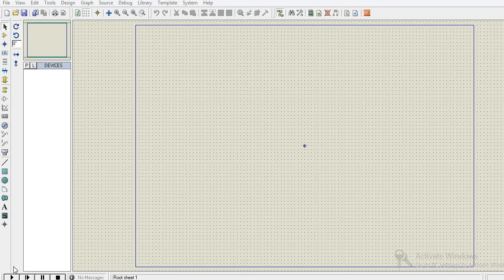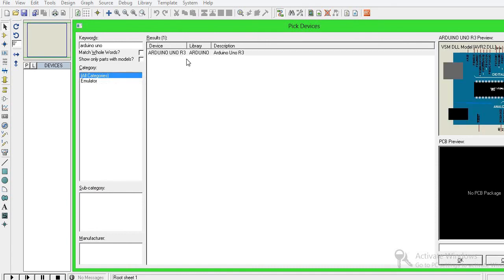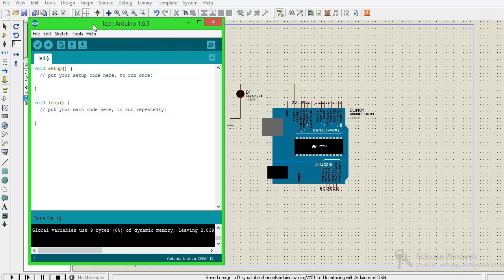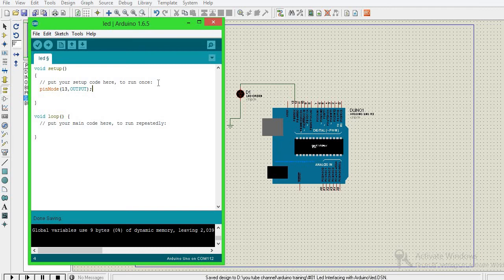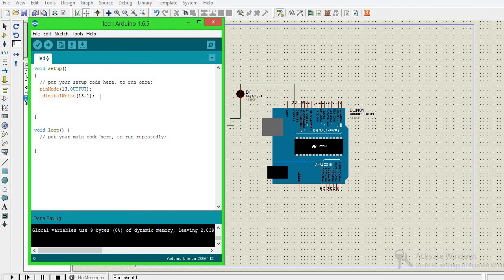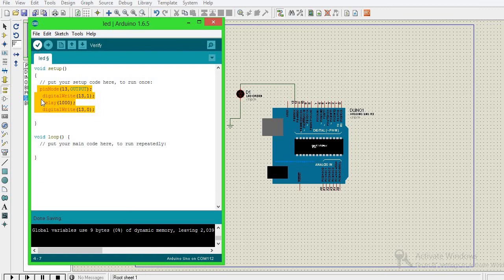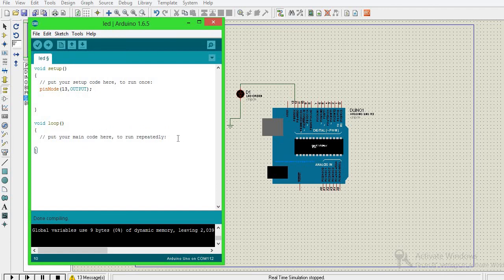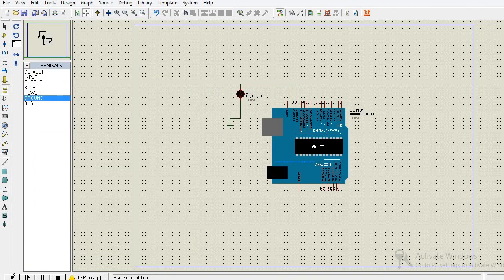#01 led interfacing with arduino uno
This is first interfacing of led with arduino uno.if you any doubts then you can comment that.we will help you with that.